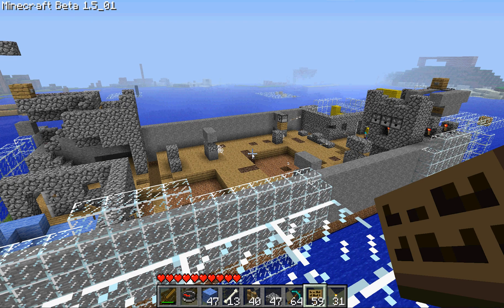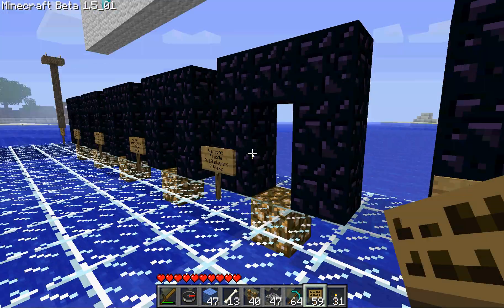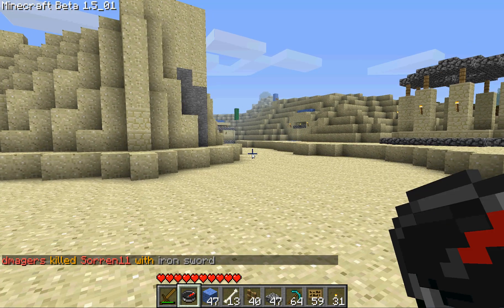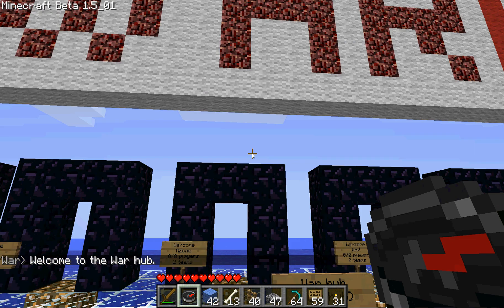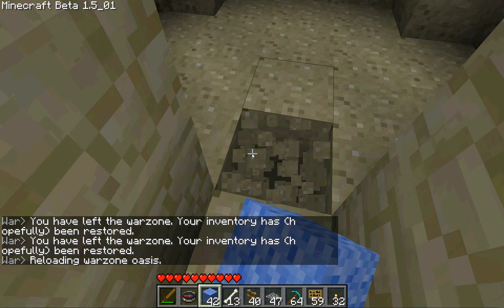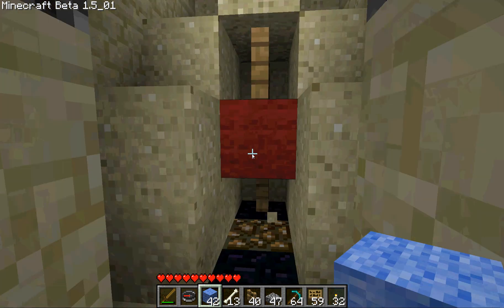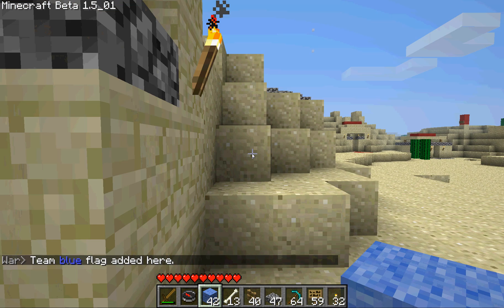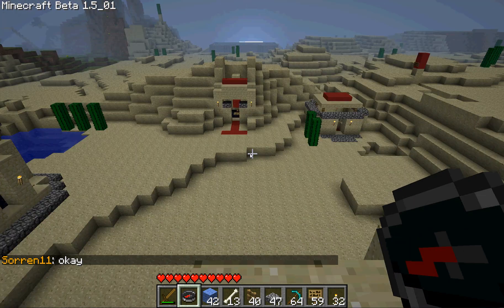War - An introduction to TDM & CTF in Minecraft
War is a TDM and CTF plugin for Bukkit, the popular Minecraft server API. In this video, I show off the new commands for War v1.5. This video is meant as an all-in-one warzone maker tutorial. My old videos are still somewhat relevant, but you should definitely watch this first.

For complete instructions, you should refer to the official War

If you use Permissions, you'll need the 'war.*' permission node to follow this tutorial. If you don't have Permissions, add your name and a trailing comma to the "zoneMakers=" line in you plugins/War/war.txt file.

Sorry for the bad sound and video, I'll do better next time. I hope that my clumsy instructions make up for it.

Thanks!